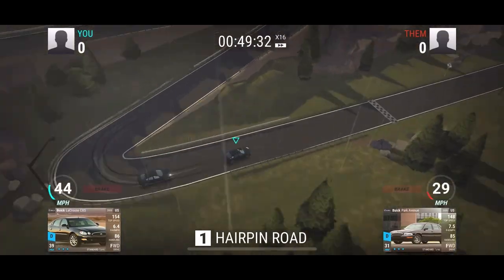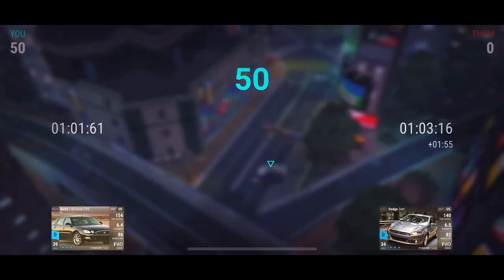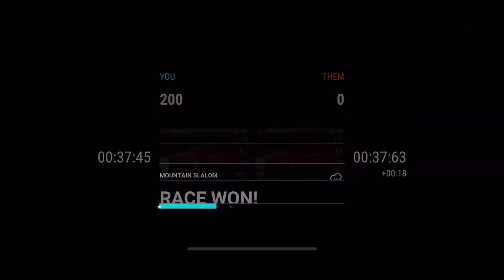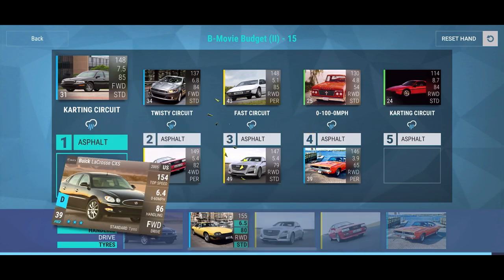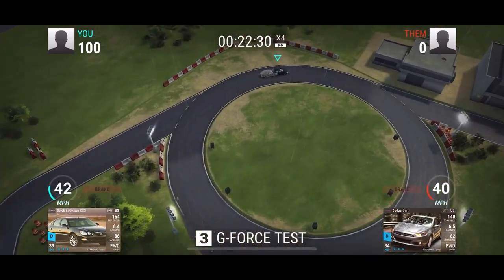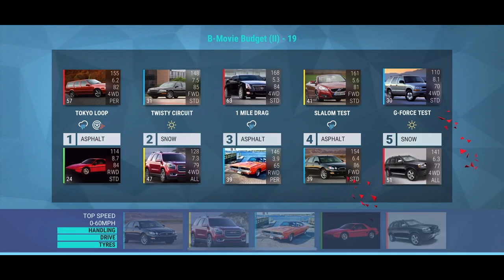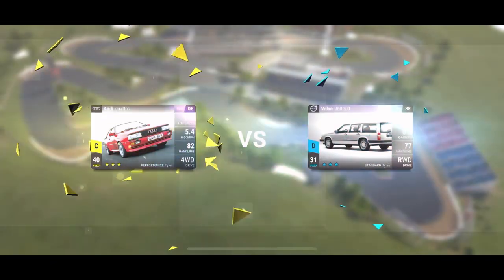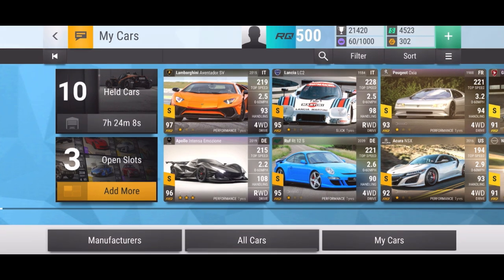A Great Carbon from the B-Movie Budget Challenge! (Top Drives Gameplay and Pack Opening)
We also have a discord server if you would like to join and speak with me and other td players plus have the chance to join in my vids and card updates